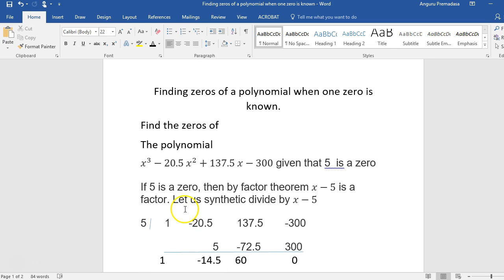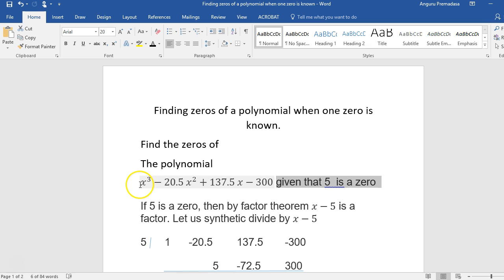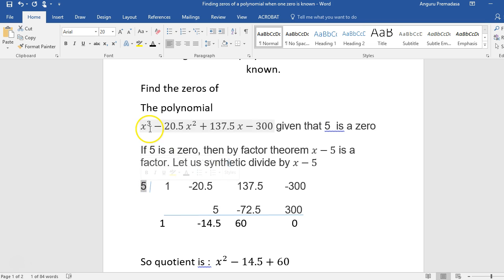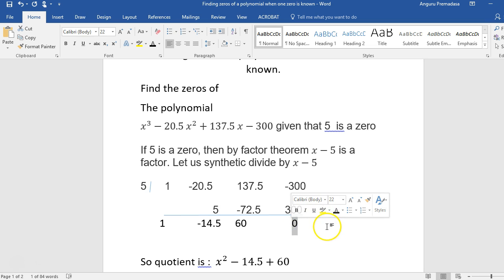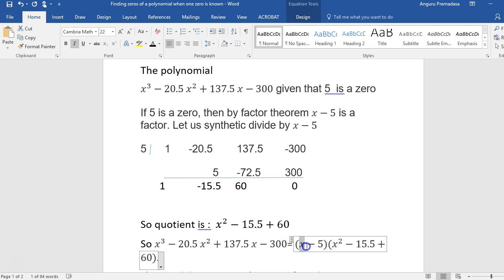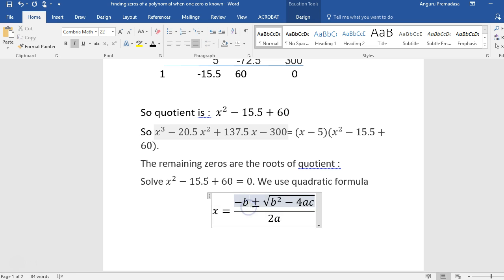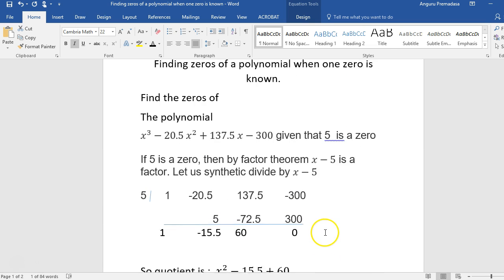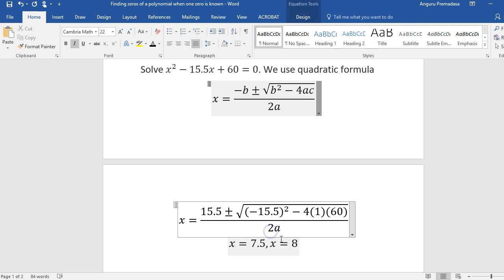Finding zeros of polynomials when one zero is known